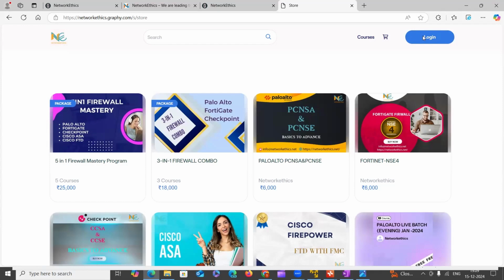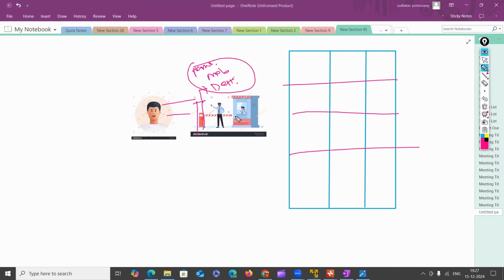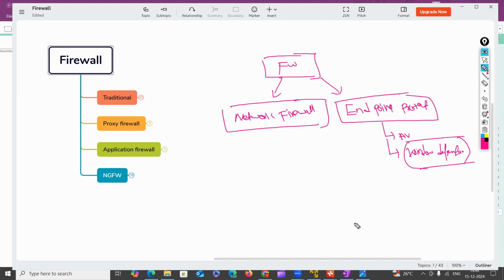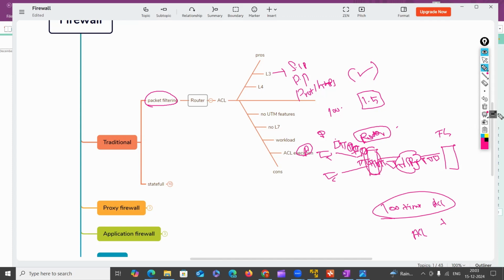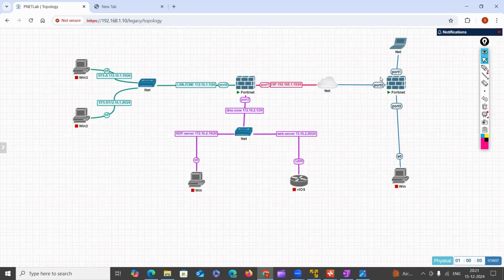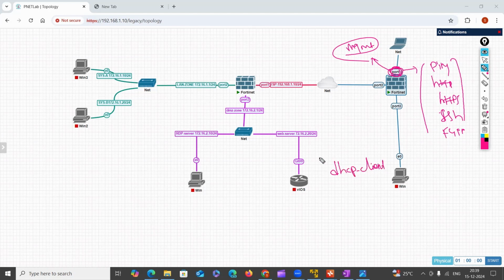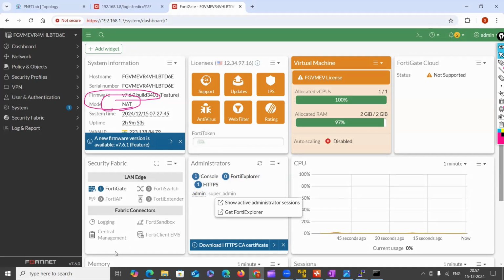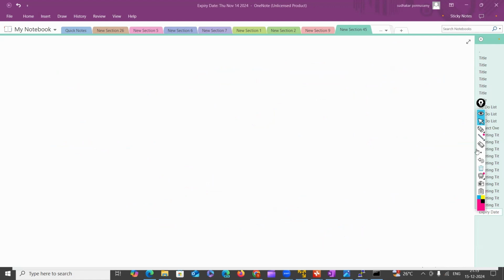5IN1 Firewall Mastery Program Demo Day2